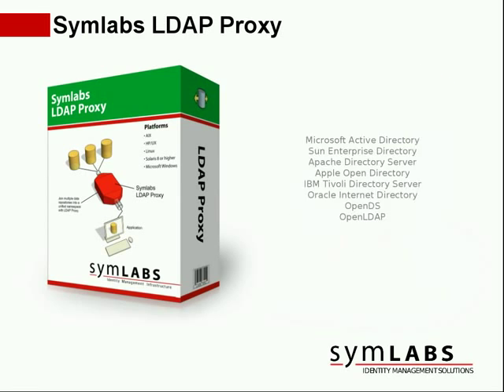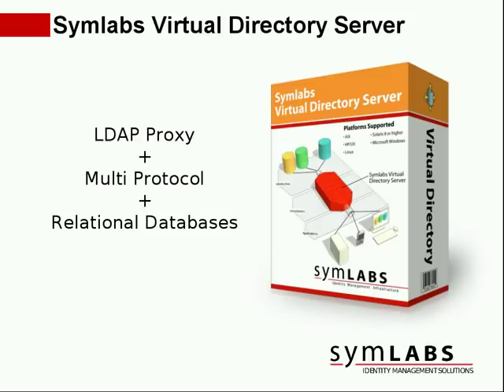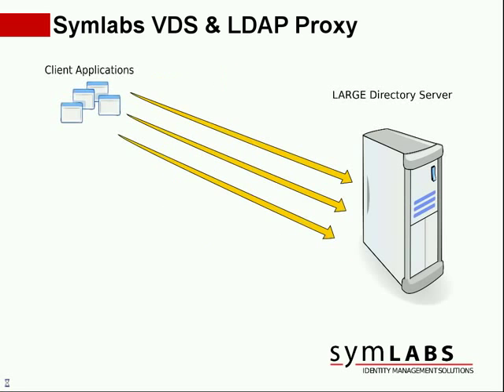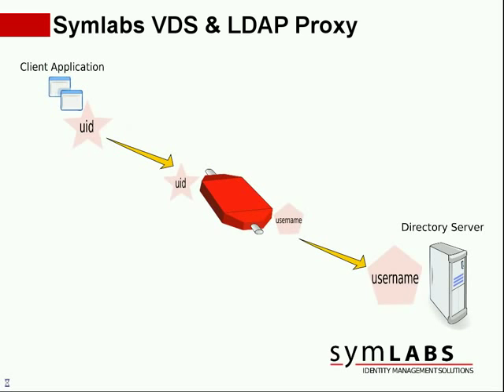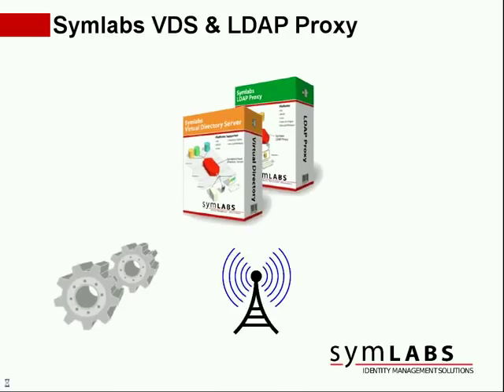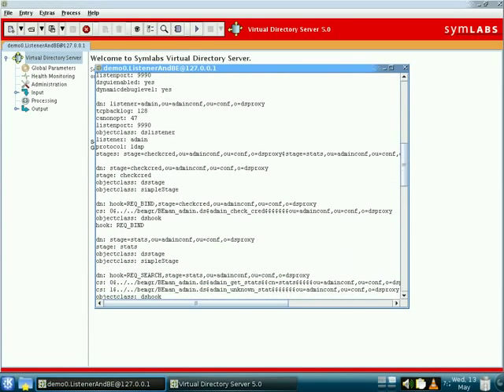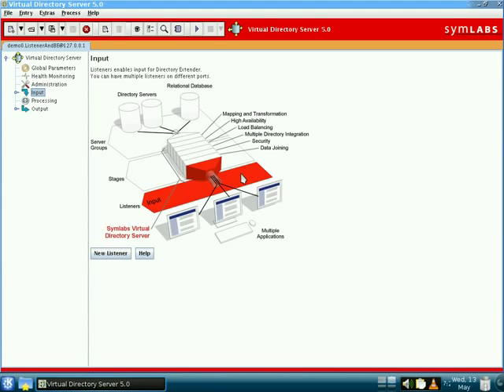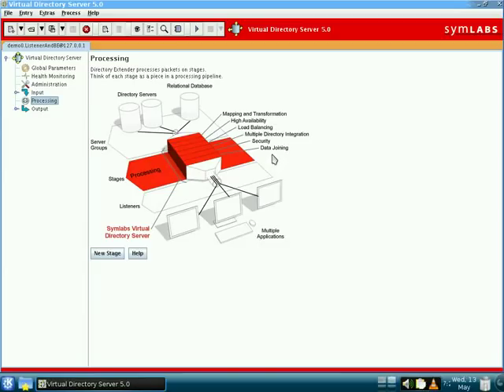Introduction to LDAP Proxy & Virtual Directory Server: Symlabs Virtual Directory Server 5.5 Demo #1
Symlabs experts introduce LDAP Proxy and Virtual Directory Server 5.5 capabilities, which can be used to solve many common problems in LDAP and Active Directory environments. The demo video also explores the GUI configuration tool and explains how the product works.